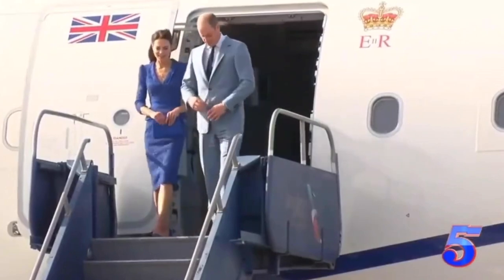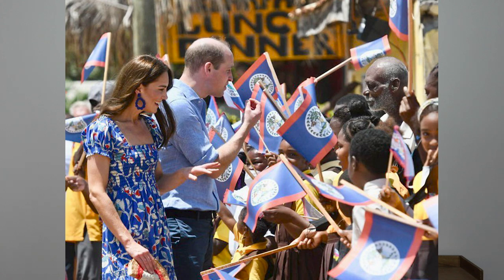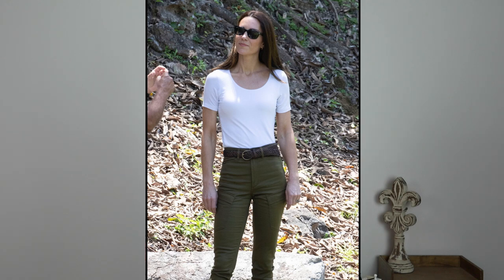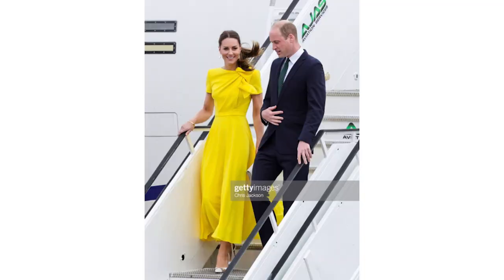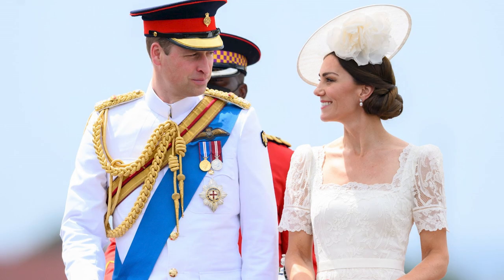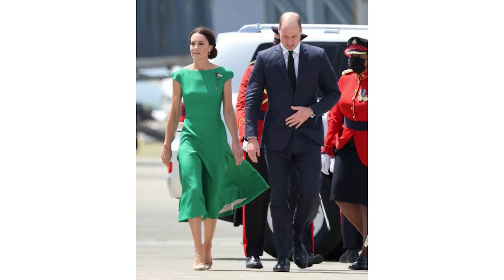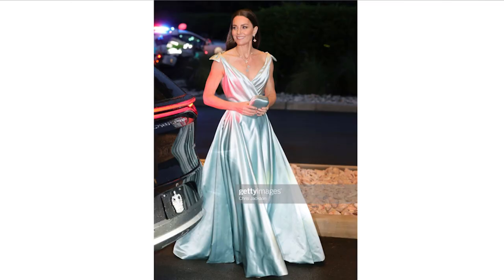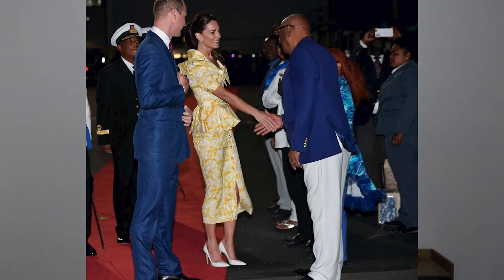Duchess of Cambridge Voted Style Queen After Caribbean Tour! Catherine's Best & Worst Looks!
Catherine, the Duchess of Cambridge, is voted 'Style Queen' after her Caribbean tour.

Duchess Kate pulled out all the stops for her recent Caribbean tour! While most were hits, there were a couple of misses.

What was your favorite look from Catherine's Caribbean tour?

Outfit #1
- Jenny Packham Suit (Custom)

- Stuart Weitzman Sandals (No longer available)

Outfit #3
- John Lewis Double Front Scoop Neck Top (does have longer sleeves)

- Jimmy Choo Mimi 100 Silver Metallic Nappa Leather Sandals (sold out)
- Anitaa London Crystal Drop Earrings

Outfit #5
- Vintage YSL Red Jacket

Outfit #7
- Vintage dress

Outfit #10
- Alexander McQueen (Bespoke)
- Philip Treacy hat

Outfit #12
- Emilia Wickstead (bespoke)
- Suzanne ‘Taylor’ Earrings in Turquoise

Outfit #14
- Philip Lesley Dress Ice Blue Gown

Royal News Network combines news and commentary, so certain points and conclusions are my own.